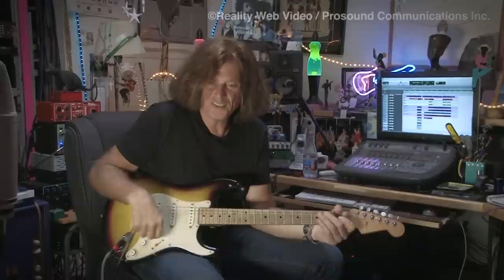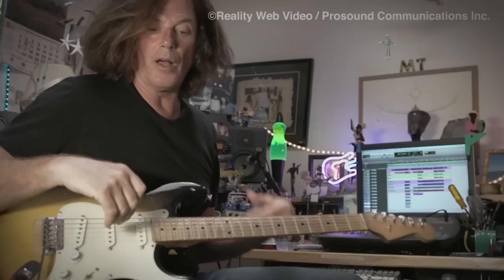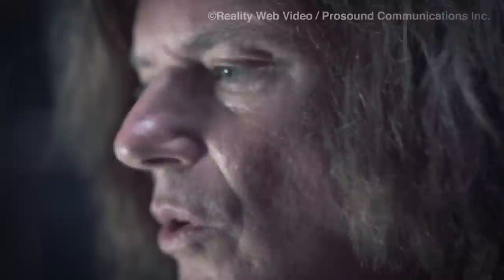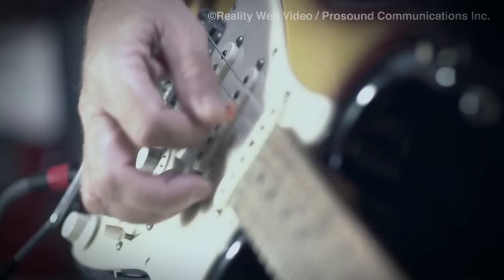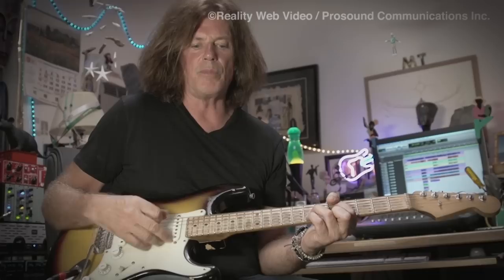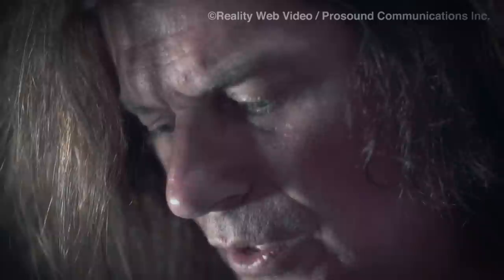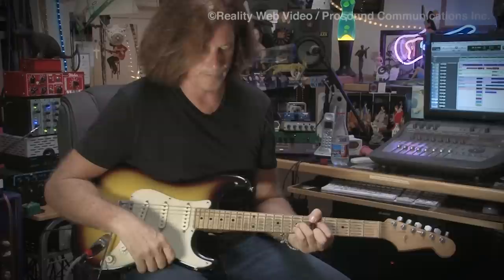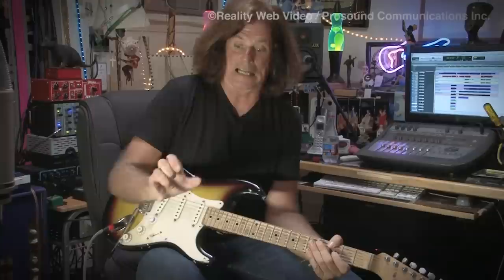Michael Thompson Compressor Shootout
Aside from Michael Thompson being an extraordinary musician, he's also know for his extraordinary pedal collection.  Potentially every pedal that has ever been made, Michael has or has owned.  One of his favorite types of effects is a compressor.  Recently Xotic announced the release of it's new SP Compressor.  So who better than Michael to introduce you to the new SP Compressor.  Here's a new Reality Web Video of Michael demonstrating and comparing our new SP Compressor to his well loved compressors.  Enjoy!

11/4/2012
You can now select to watch this video with Japanese subtitles!
Please click on "CC" (on screen bottom-right) to turn the caption on and select Japanese.

この映像は日本語字幕とご覧になることができます。
画面右下にある「CC」をクリックし 日本語を選択してください。